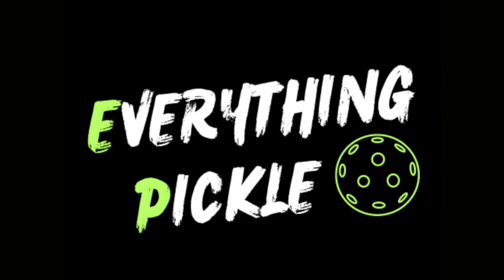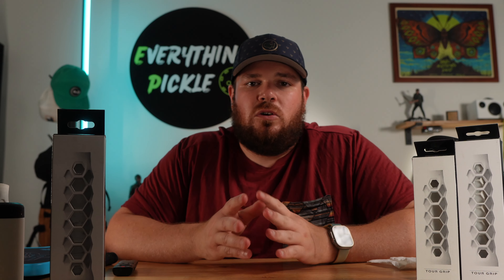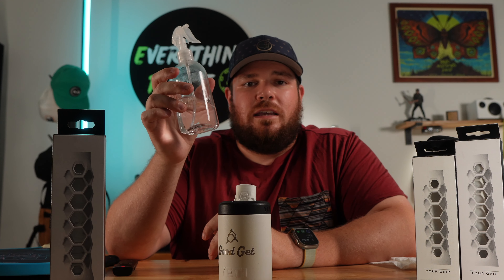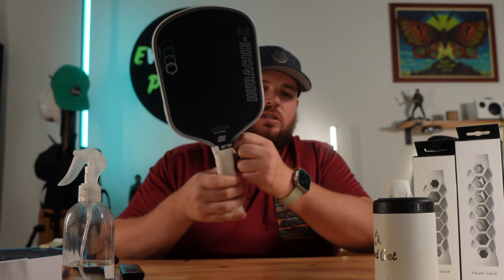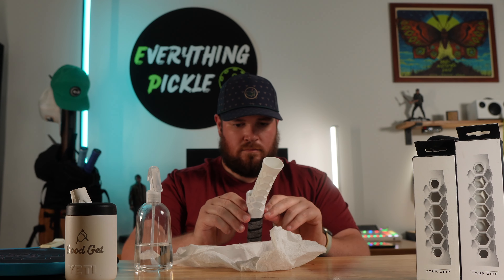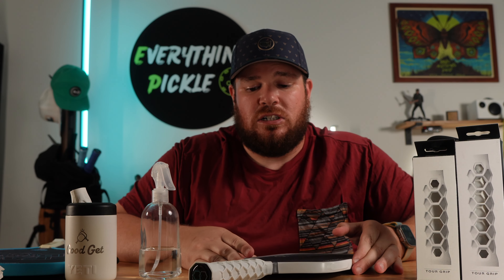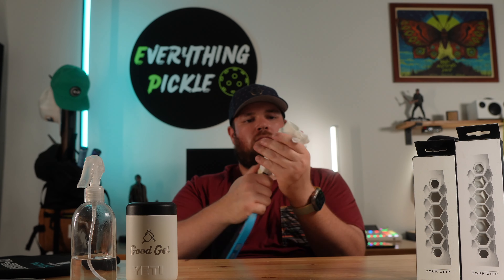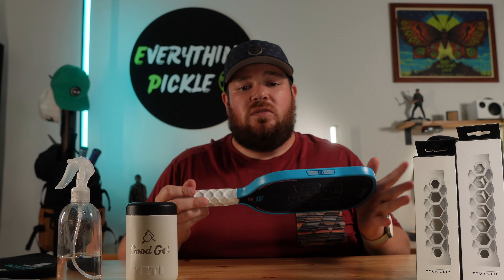How to Install the Hesacore Pickleball Grip!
EVERYTHINGPB

If you need to purchase a grip here is a link.